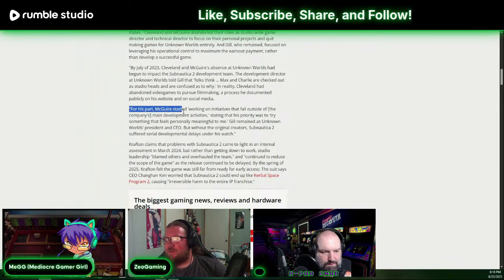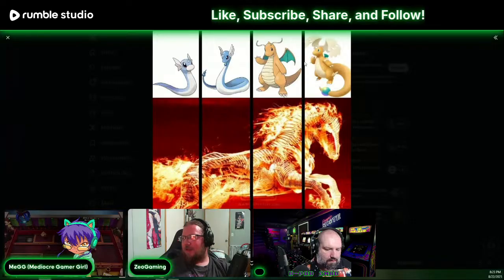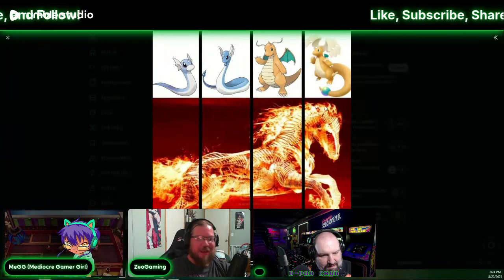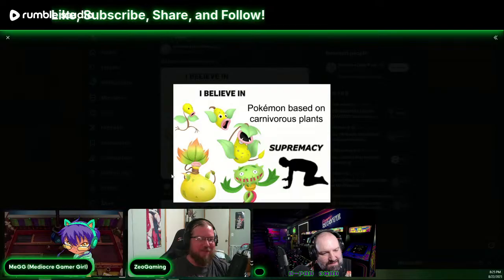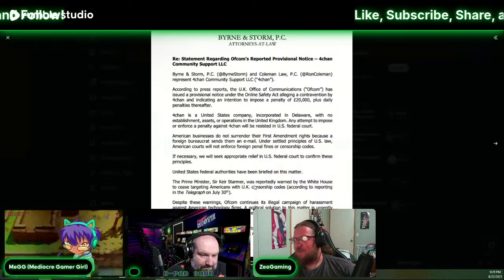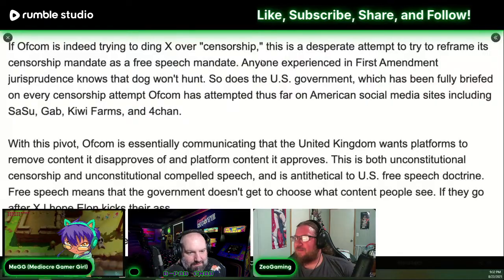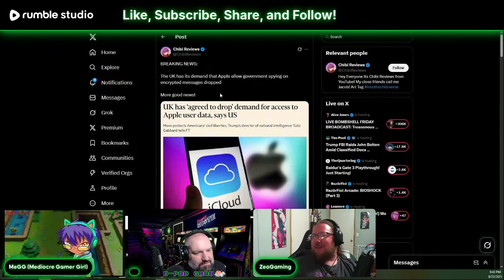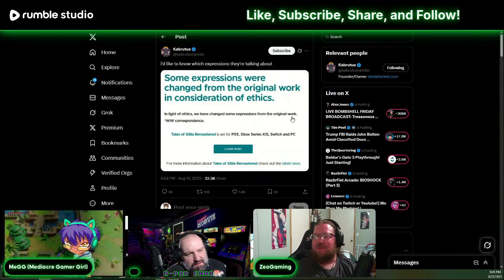Internet Censorship, Subnautica 2, Pokemon, and More! Gaming with a Side of Salt #70